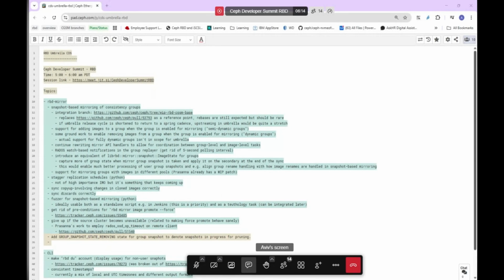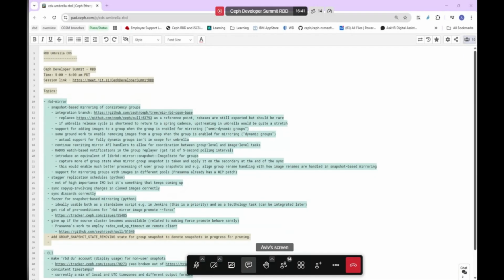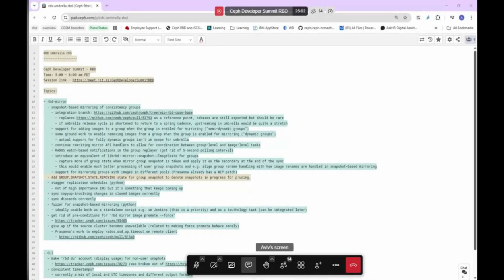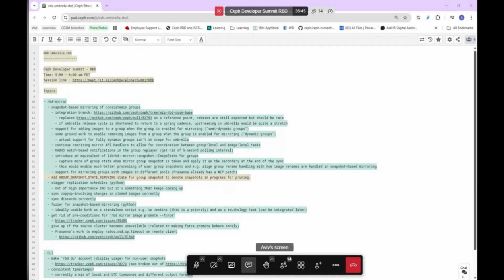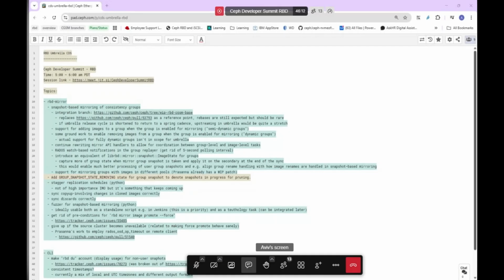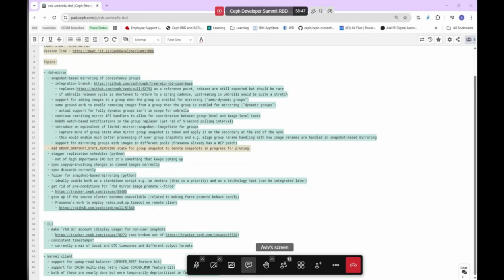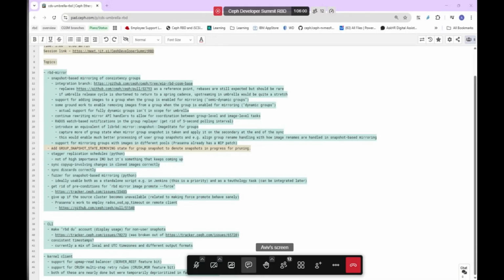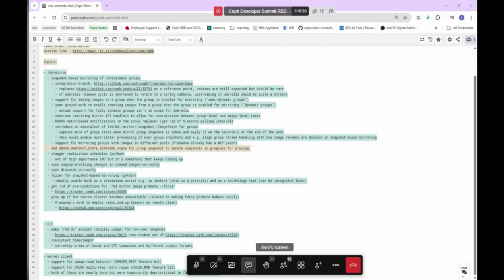Ceph Developer Summit RBD